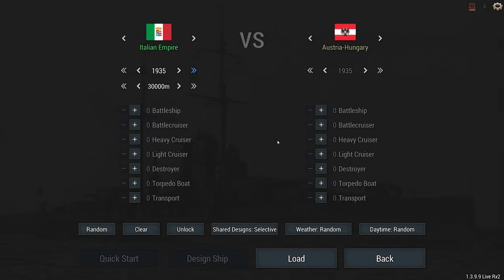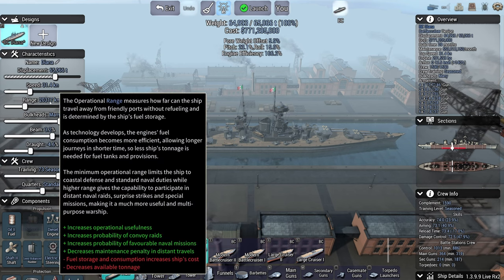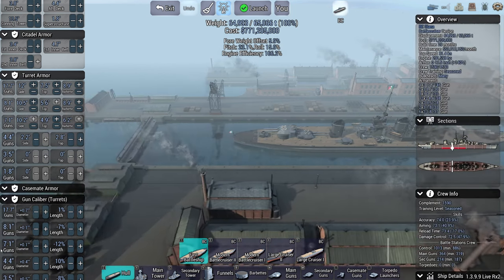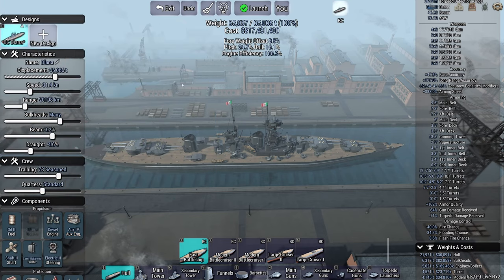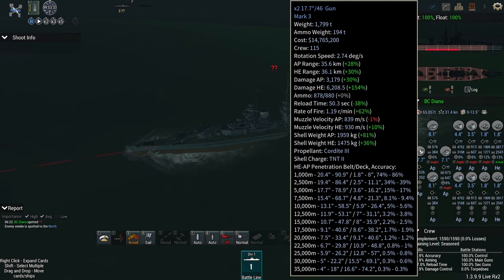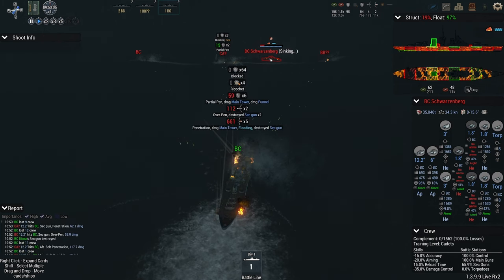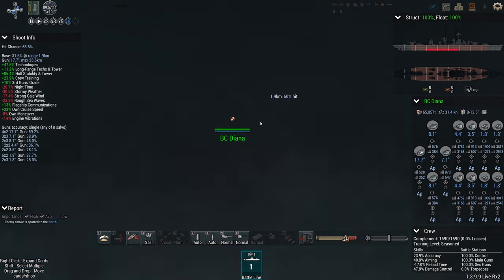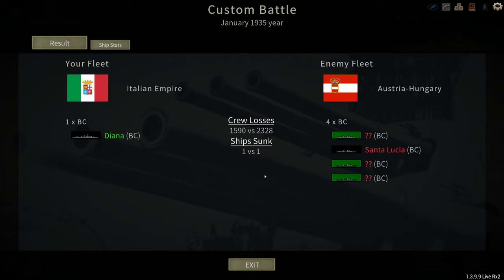Unfortunate Events - Ultimate Admiral Dreadnoughts - Shipyard Champions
The Wheel of Unfortunate Twists has decided my fate for this battle. Let's see if I can make it work somehow.

The Wheel of Unfortunate Twists

The Challenge
You will design a ship of your choosing, and battle against four AI ships. Winner is whoever sinks the most ships the fastest! The twist, is that you must first spin the Wheel of Unfortunate Twists before you design your ship...

You decide range, year, weather, nation, time of day, and if Unlock is on, but you will design only 1 ship, and fight against 4 AI-designed ships of the same class type of your ship.

Before you design your ship, after you’ve decided which ship type you want, spin this wheel to see what twist you must adhere

Once your ship is designed, and it properly adheres to the unfortunate twist (I don't want no funny business... 👀 ) Face off against the enemy, and hope that your ship does not implode!

Scoring
+1 Point for sinking an AI ship
-1 Point for losing your own ship
Tie Breaker: Battle Timer

Colonel Hawkeye471
Colonel Darth Malakor

Major 4nge1us
Major Aura
Major Cast Outlaw
Major Titus
Major Lord_Daniel_DE
Major Gray
Major Catfish Hunter
Major Thepisswasser

Captain Viale
Captain Carr
Captain Braugh
Captain Mrozak
Captain Bennett
Captain Madison
Captain Maverick
Captain Brown
Captain Spaceschotti
Captain Spiderkiller
Captain WinterStorm1776
Captain Seifert

❓ FAQ
▪️ PC specs:

Very rarely.